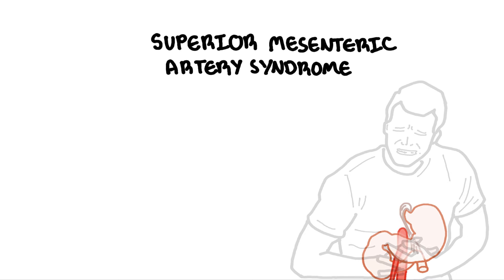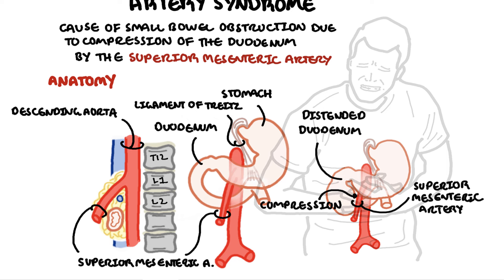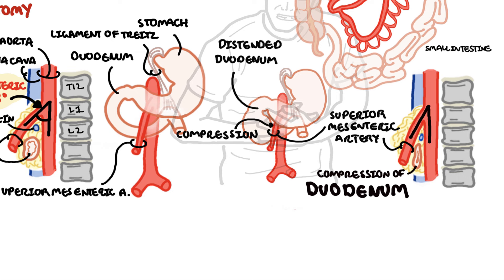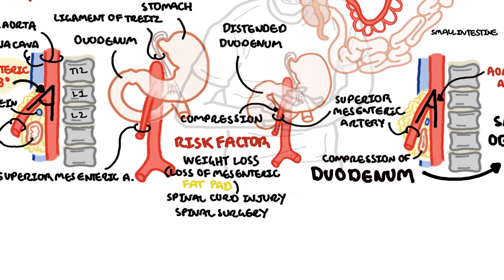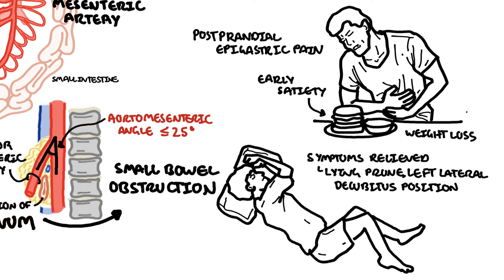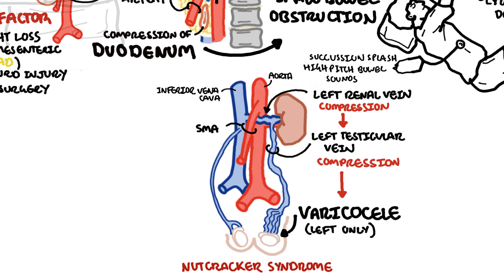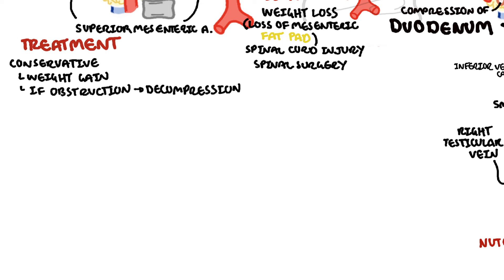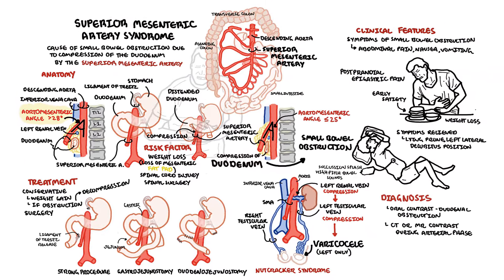Superior mesenteric artery syndrome (SMA Syndrome) and Nutcracker Syndrome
Superior mesenteric artery syndrome is a rare cause of small bowel obstruction from compression of the third part of the duodenum by the superior mesenteric artery anteriorly and the aorta or vertebrae posteriorly. The cause is usually from the loss of mesenteric fat pad between the SMA and aorta.